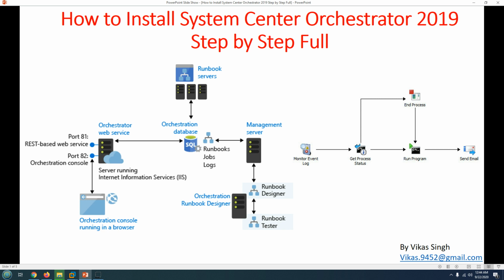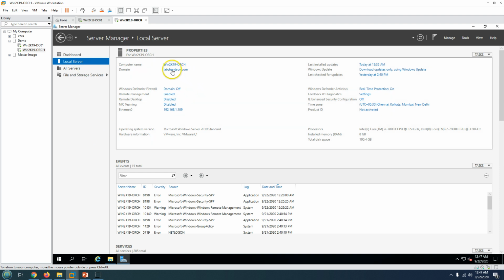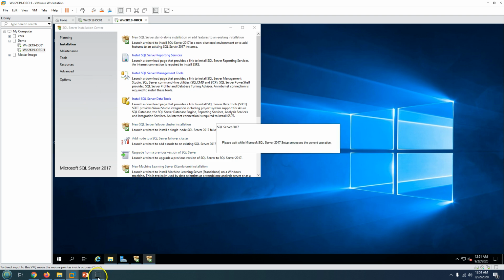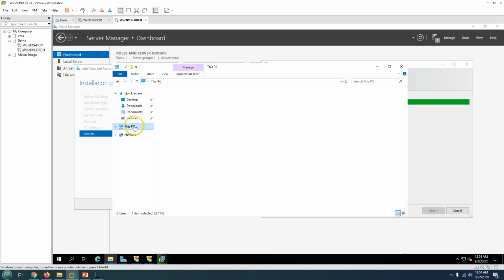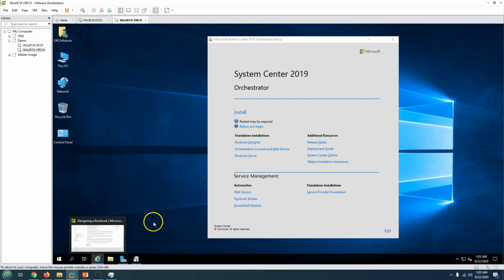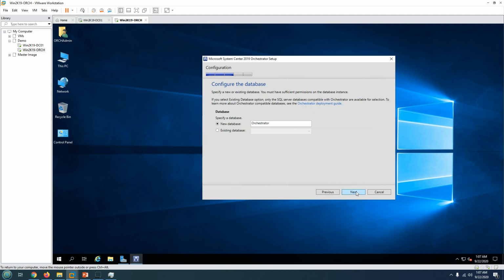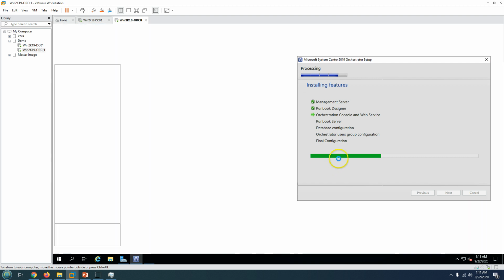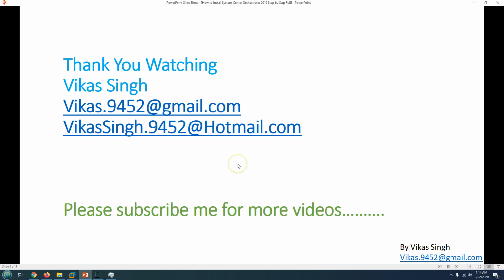How to Install System Center Orchestrator 2019 Step by Step Full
Hi Friends

This video is about "How to Install System Center Orchestrator 2019 Step by Step Full"

how to install system center orchestrator 2019 step by step

Thanks
Vikas Singh